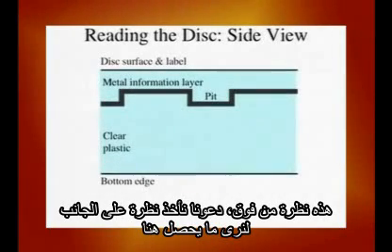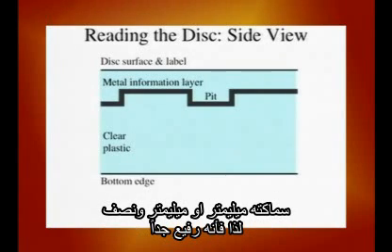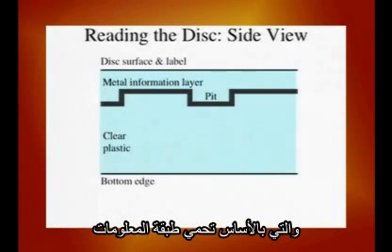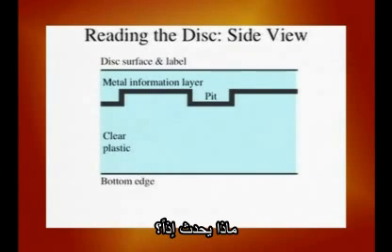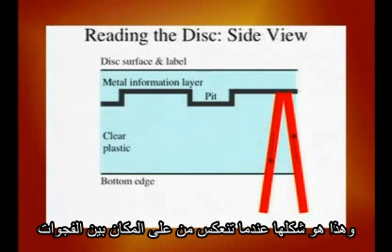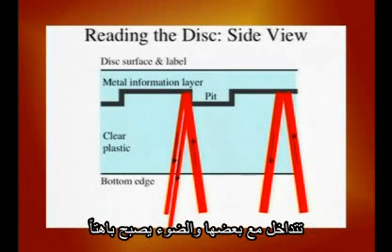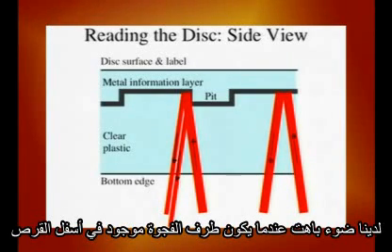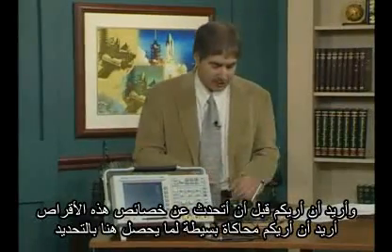كيف يعمل القرص المضغوط ؟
للمزيد...